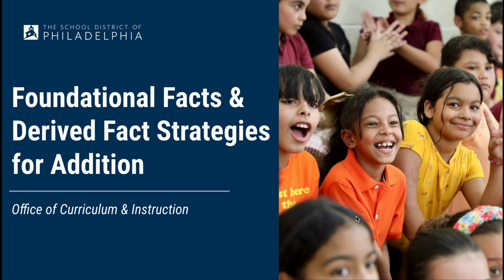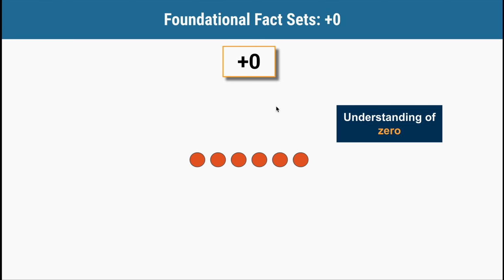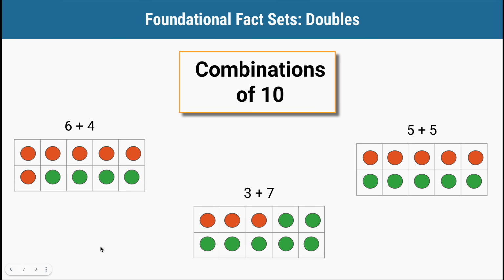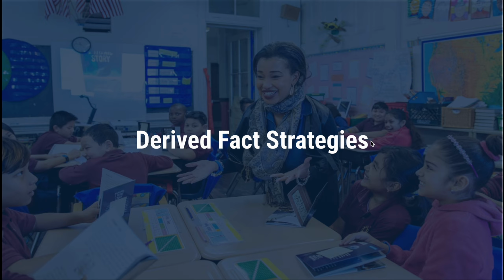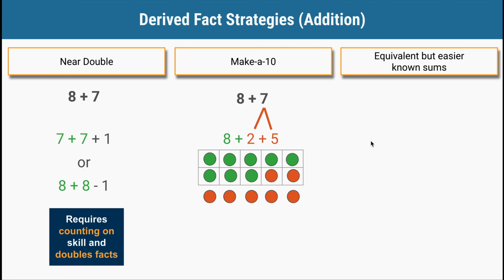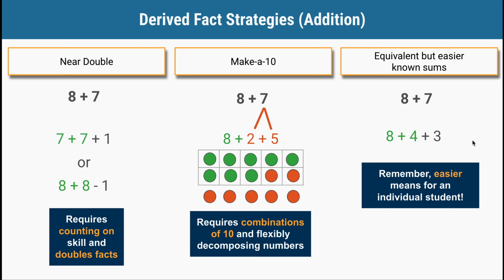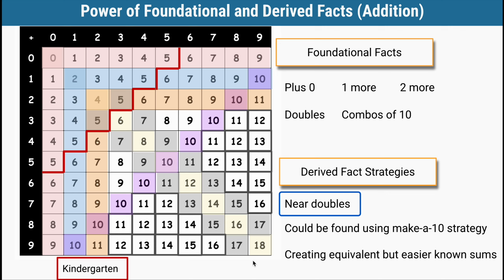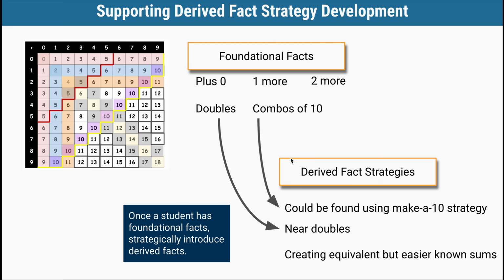Foundational & Derived Fact Strategies (Addition)